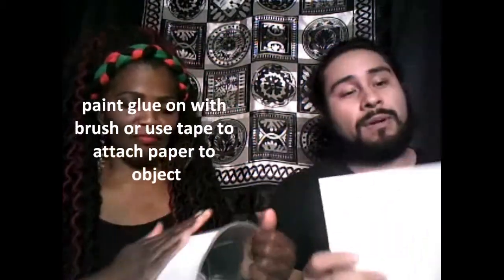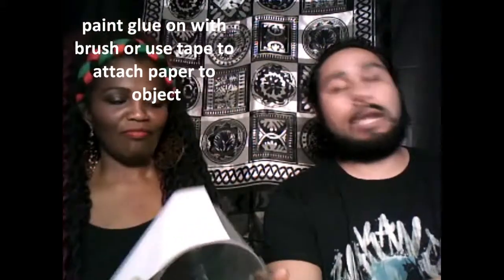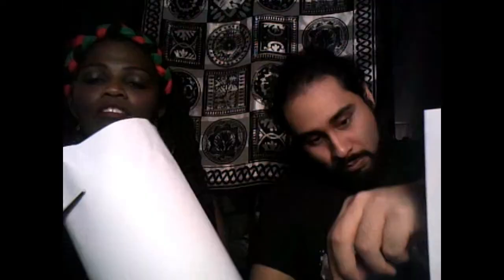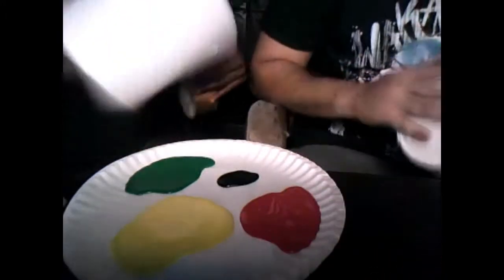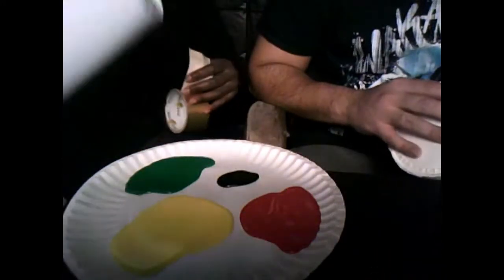Crazy about crafts episode 20 D I Y African Bongos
African instruments
How to make Bongos
Hi crazy crafters, Today we will Celebrate African-American history by creating Bongos. What you will need.
- decorative tape
- glue or hot glue gun
- scissors
- cylinder container (oatmeal box, Cd holder, large cups)
- white paper

About Us
Crazy about crafts is a family friendly show about crafts, diys, and social issues. Sharon Taylor and Ricardo Chavez are on a mission to bring families together through crafts and storytelling. They also desire inspire creativity in the classroom.

Show support by purchasing  their book

Have Fun, while bonding through crafts

   CREDITS

Actor. Ricardo A. Chavez
Actress. Sharon Taylor

Music

Doug Maxwell - Kye Kye
Jimmy Fontanez - Rumba Pa Bailar

Special Thanks

The MOST HIGH GOD

African Bongos